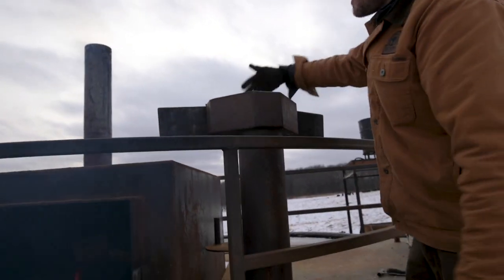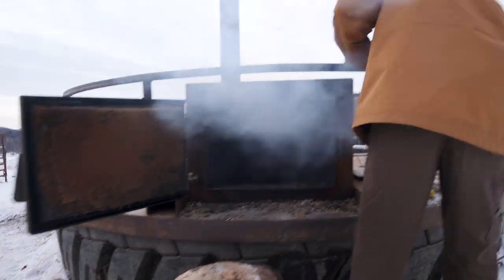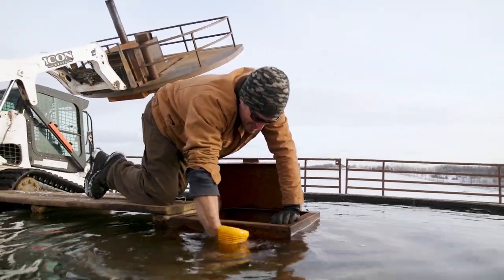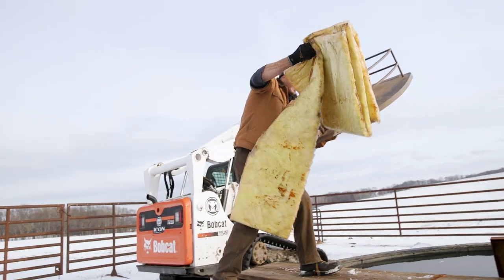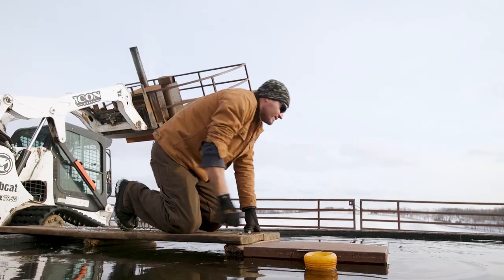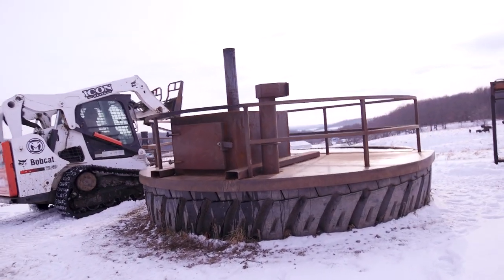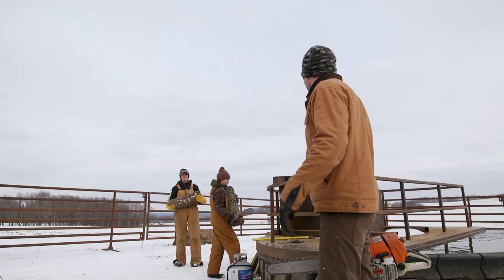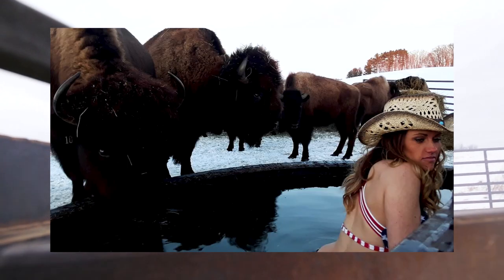Sharing our cowboy hot tub with the bison!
Winters here in Wisconsin can get crazy cold! One of the biggest challenges while raising any type of livestock in a place like this is keeping your animals drinking water and the pipes feeding them from freezing and being destroyed. With hundreds of bison around we had to design a system that would hold up to the harsh elements and abuse from these big animals and we didn’t want the bison to be the only ones to be able to enjoy them! Check out how we designed our bison water tanks and our own cowboy hot tubs.

If you are interested in supporting and purchasing product from the hardworking families

Every family has a story. Welcome to ours.